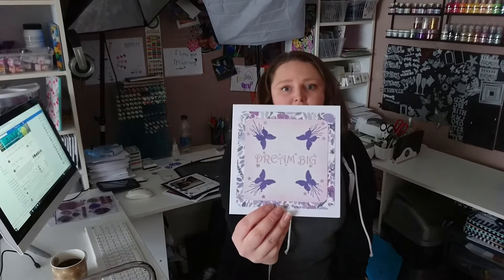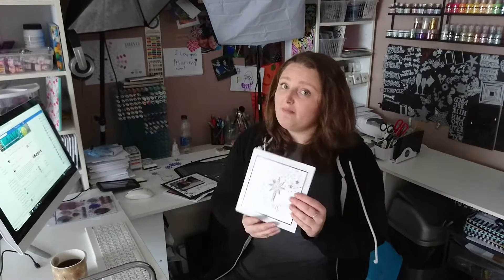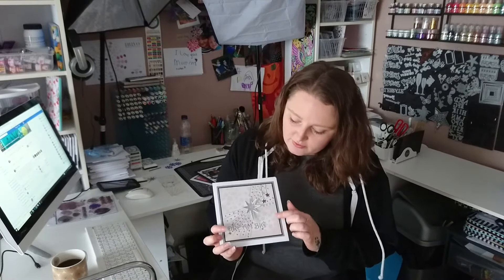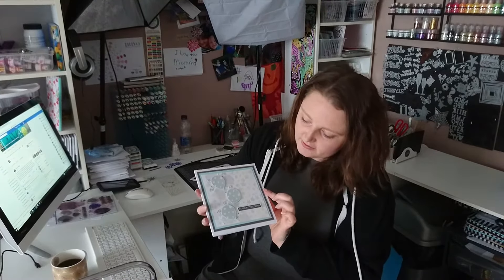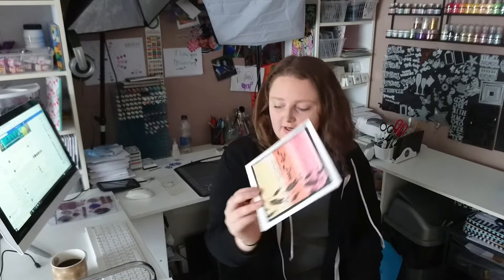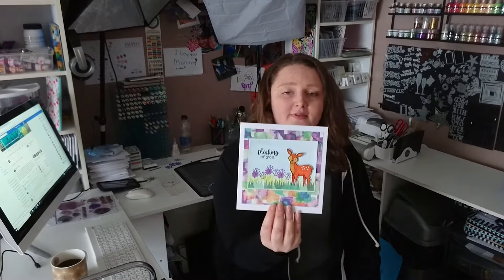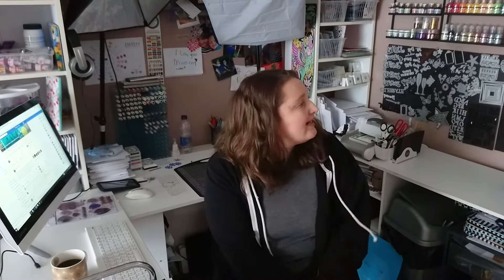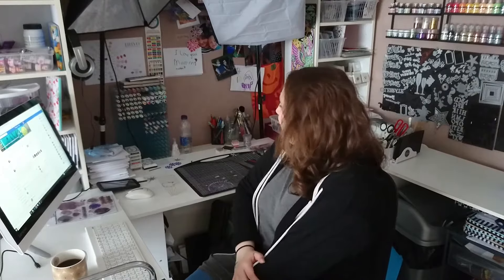Coffee with Kerri #2 : Catch up and a look at videos to come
In this 'Coffee with Kerri' video #2 i share updates on my crafty activities, give you a sneak peek at some projects i'm working on. I also share with you some of my favorite craft products and brands and let you see how my craft space looks when it is in use

*Apologies for the squeaking and other background noises, that is Lexi my little Jackhuahua